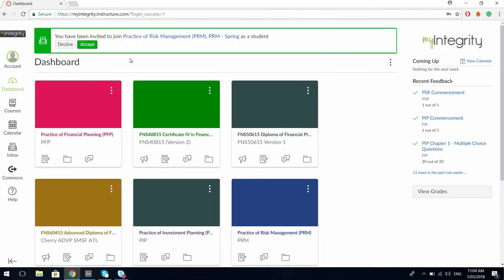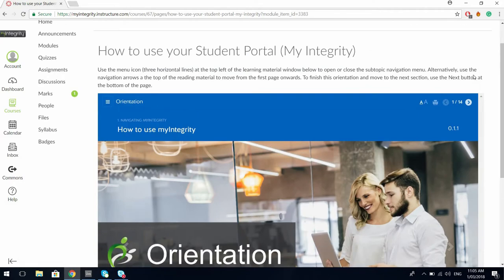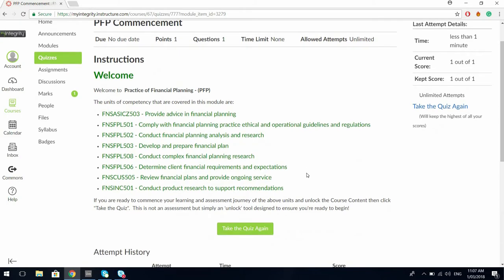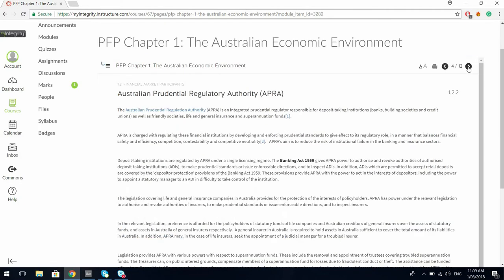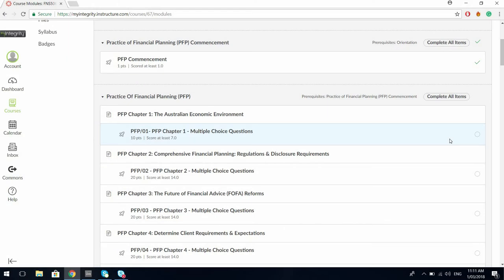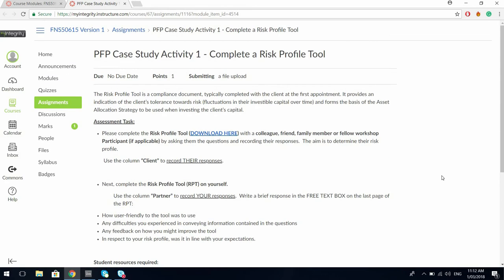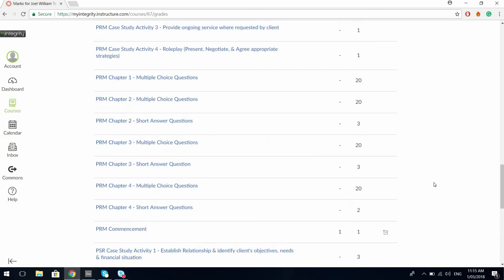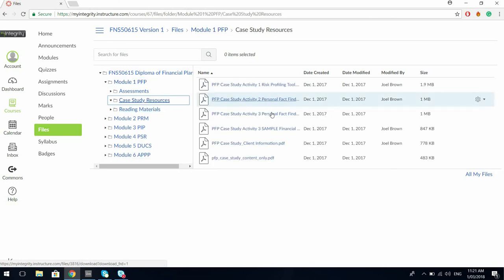Student Canvas Overview